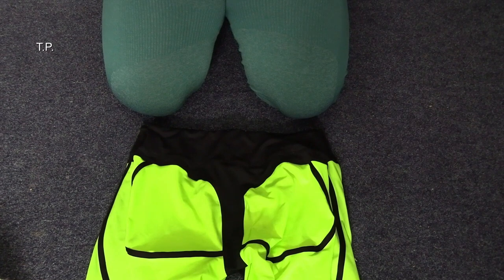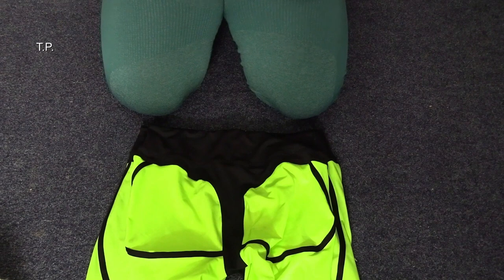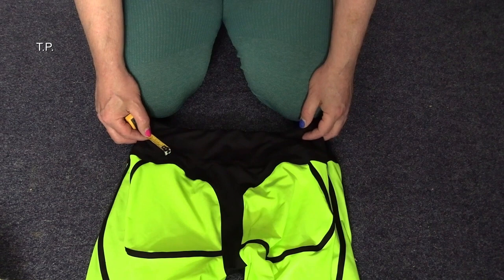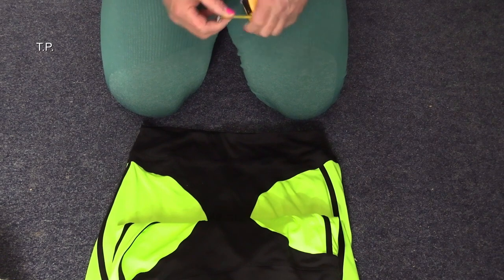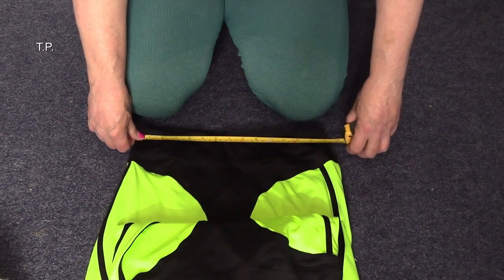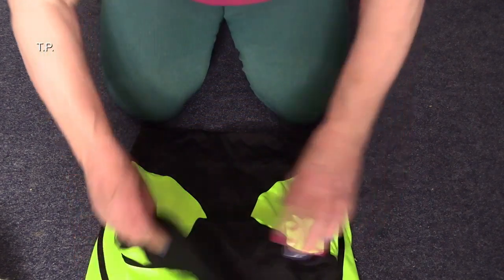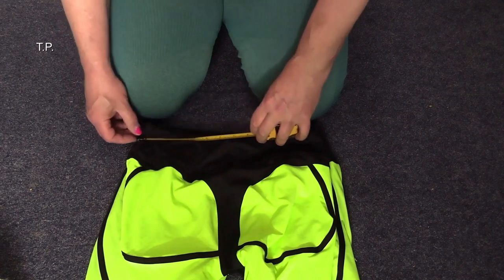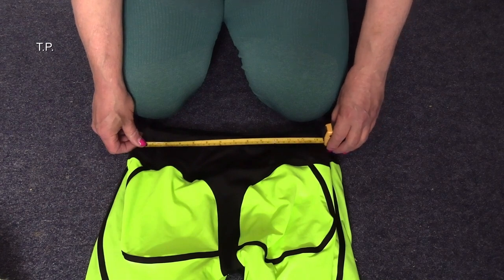Leggings size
Here I look at these leggings, two of the same style, but in differant sizes. What do you think to men wearing leggings?